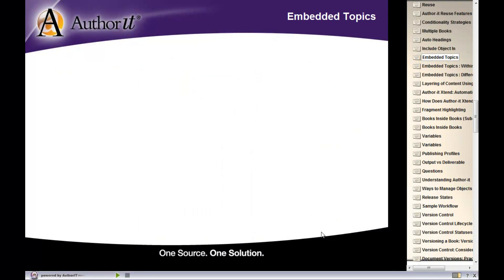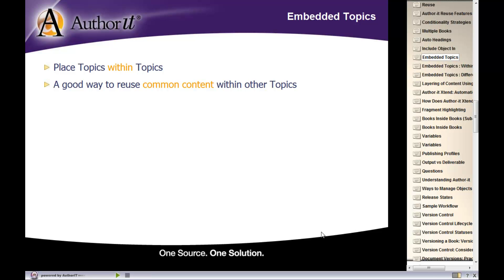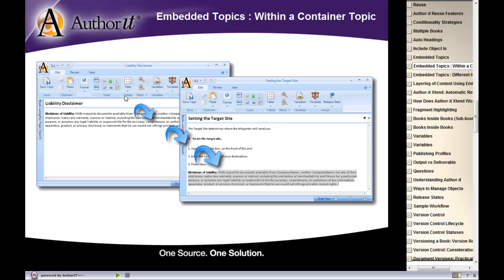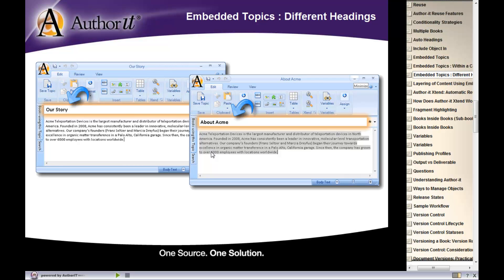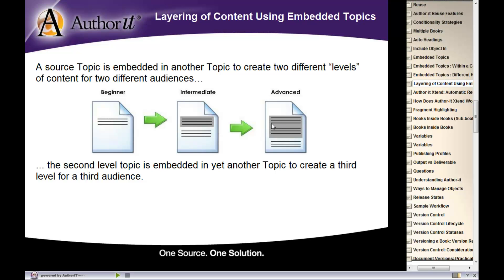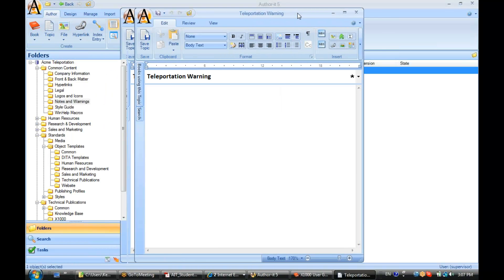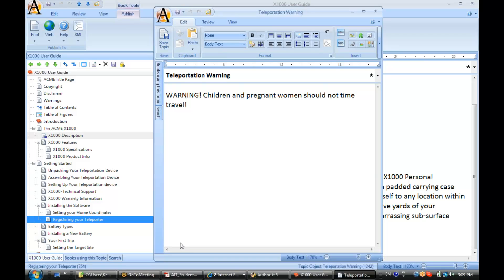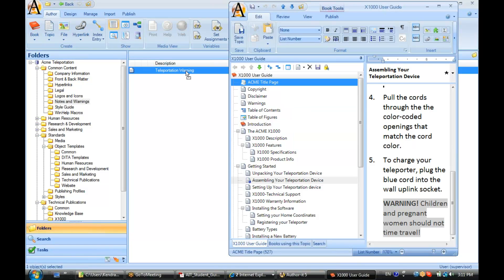Embedding Topics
Use the embed function to reuse topic content from an updateable single source.